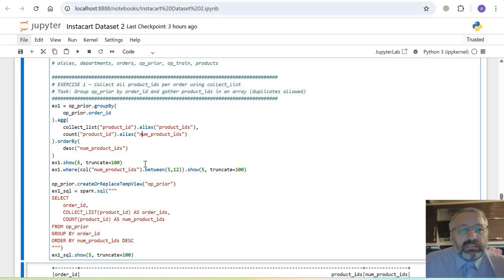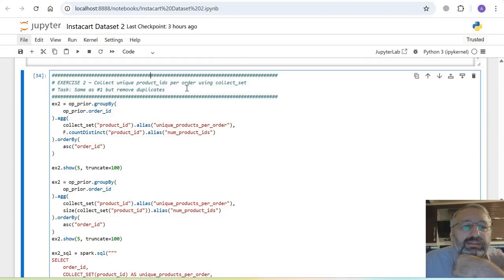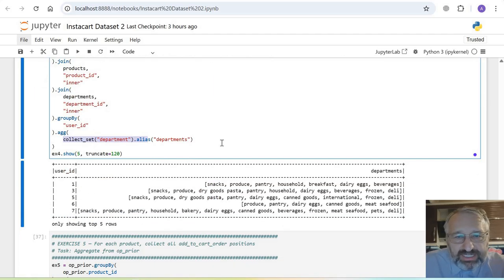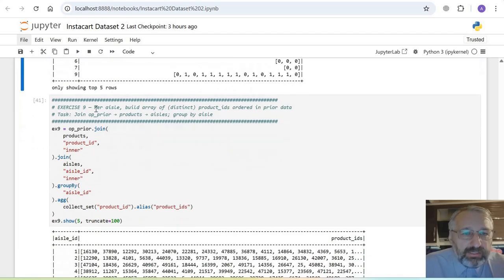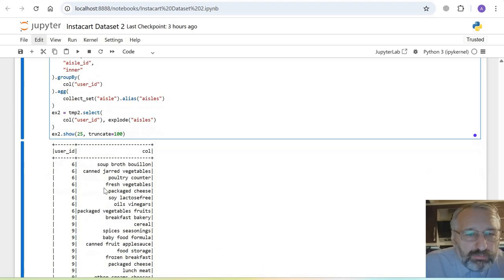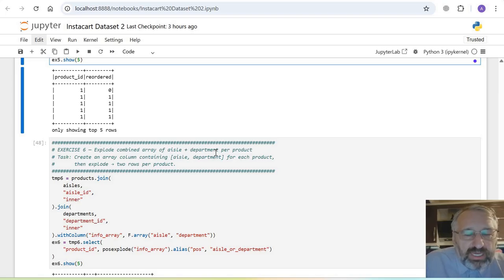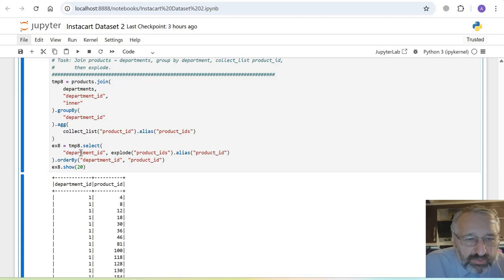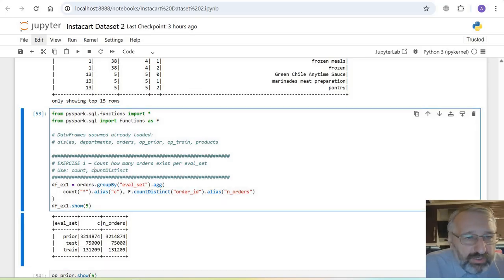05 Spark Excersice Spark PySpark Arrays: collect_list, collect_set, explode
Mastering PySpark Arrays: collect_list, collect_set, explode, joins, grouping & real-world exercises (Full Tutorial)

DESCRIPTION:
In this detailed PySpark tutorial we walk through a complete set of real-world Spark exercises involving array aggregation and array explosion. You will learn how to use collect_list, collect_set, explode, posexplode, array_sort, array-based joins, grouping, and advanced transformations across the Instacart dataset structure (orders, order lines, products, aisles, departments).

We start with basic array aggregation — collecting all products per order — and progress to advanced Spark SQL equivalents, unique element extraction, joining multiple tables (orders, products, aisles, departments), creating array-based feature sets per user, and analyzing order behavior. Then we reverse the process by exploding arrays back into rows, rebuilding line-item structures, and using posexplode to recover positions.

Topics covered include:
• collect_list vs collect_set
• count vs size of array
• grouping by order, user, product, aisle, department
• array of product names, aisles, departments
• joining orders, products, aisles, departments
• array_sort and cleaning of array data
• exploding arrays back into rows
• posexplode with index positions
• combining multiple columns into a single array and pivot-exploding
• collecting reorder flags, positions, hours of day
• analyzing shopping behavior patterns per user
• building unique behavioral feature sets
• comparing PySpark DataFrame and Spark SQL versions
• verifying that query plans produce identical results

This video is perfect for data engineers, Spark developers, analysts, and anyone preparing for PySpark interviews or building data pipelines with array transformations.

Enjoy the full walkthrough and practice set — and continue in the next video with more grouping and window functions!